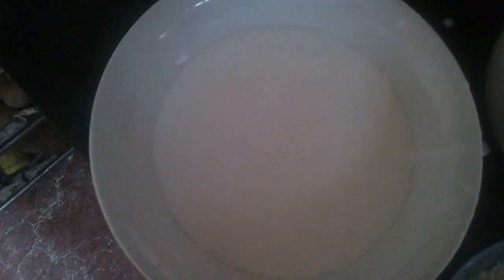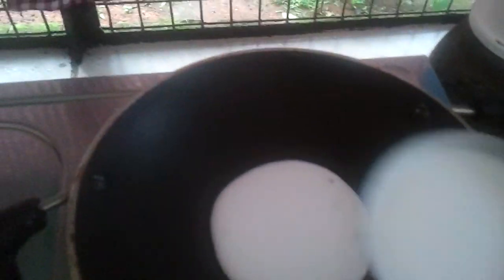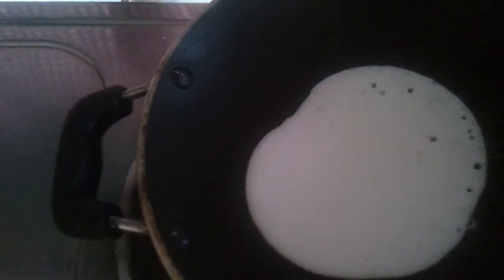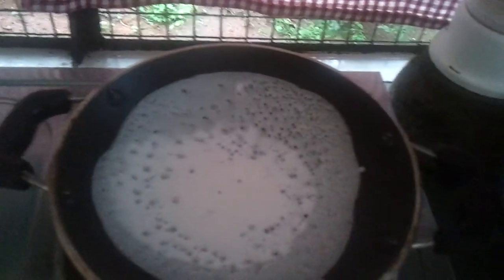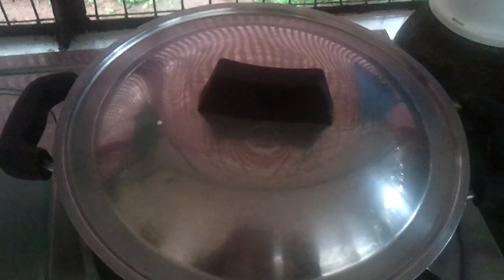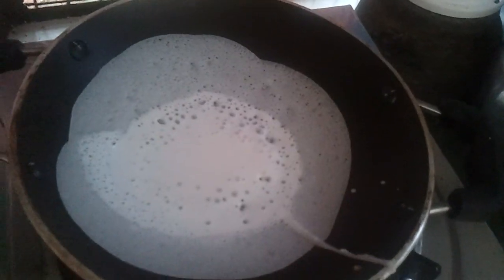Pal appam..Lace hoppers.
This appam is very soft and kids love it